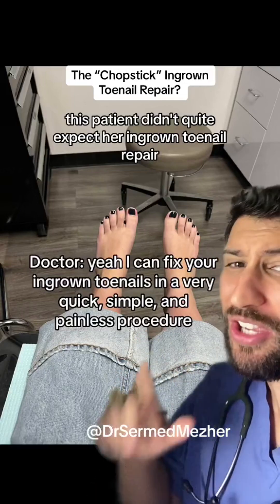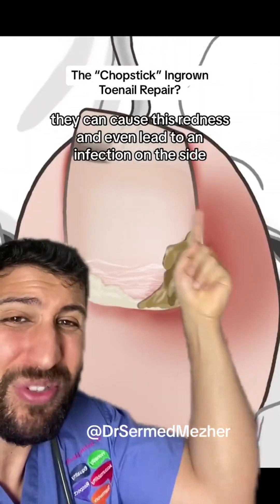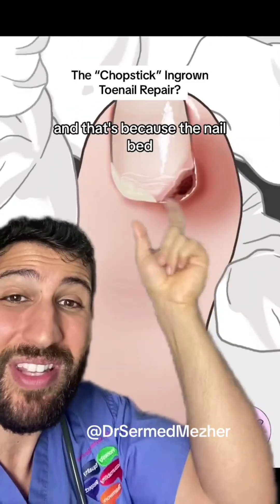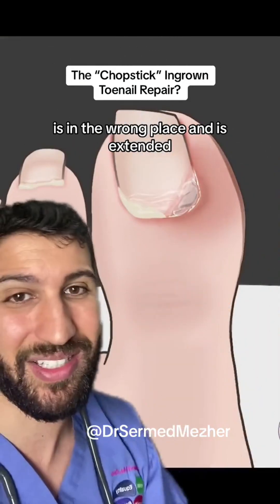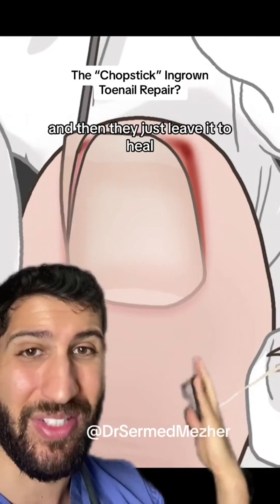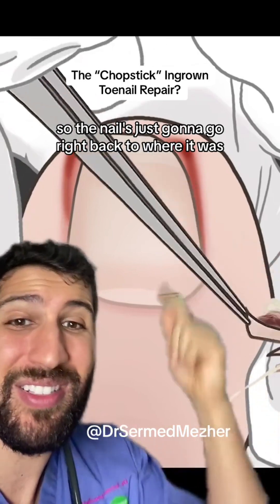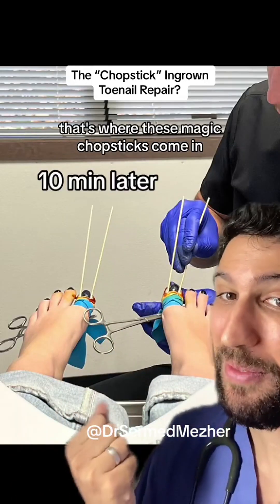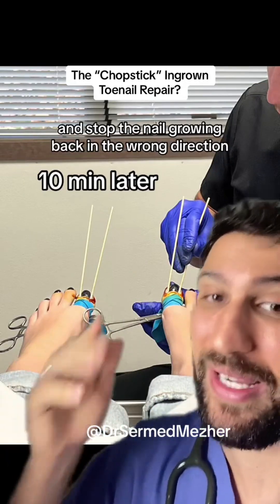The “Chopstick” Ingrown Toenail Repair nailcare Phenol is a chemical compound used in a medical pro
The “Chopstick” Ingrown Toenail Repair nailcare Phenol is a chemical compound used in a medical procedure called "phenolization" or "chemical matrixectomy" to treat ingrown toenails. Here's why phenol is employed in this process: Tissue Removal: Phenol is used to destroy a portion of the toenail matrix, which is the tissue responsible for nail growth. This inhibits the regrowth of the ingrown portion of the toenail. Preventing Recurrence: Phenolization aims to prevent the ingrown toenail from coming back. By destroying the matrix tissue, the likelihood of regrowth is significantly reduced. Minimally Invasive: This procedure is considered less invasive than surgical options and may result in less pain and quicker recovery. Lower Infection Risk: Phenolization can be an effective way to address ingrown toenails while minimizing the risk of infection. Outpatient Procedure: It's often done as an outpatient procedure in a doctor's office. Phenolization should be performed by a qualified healthcare professional to ensure safe and effective treatment. It may not be suitable for all cases of ingrown toenails, so it's important to consult a healthcare provider to determine the best treatment approach.